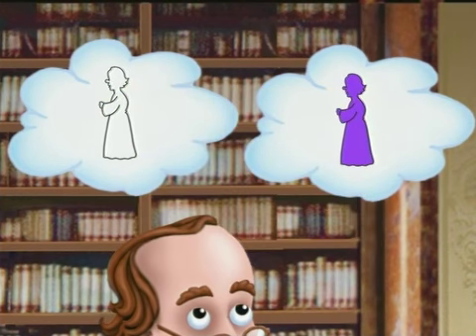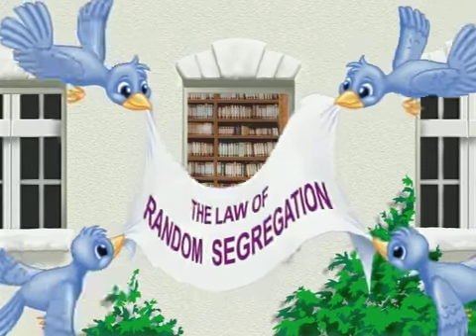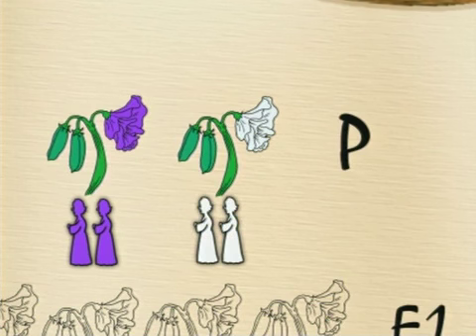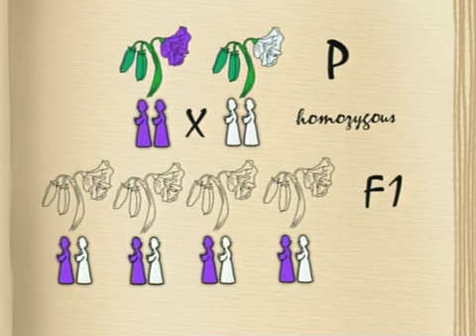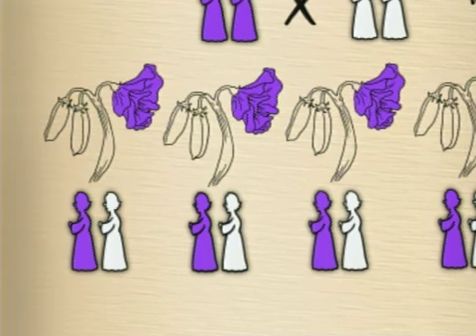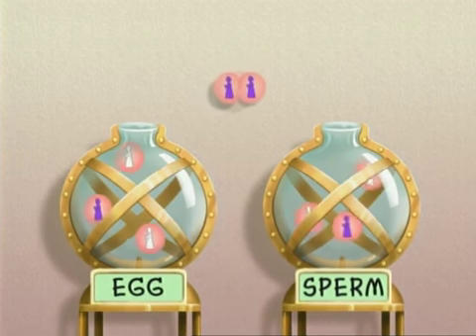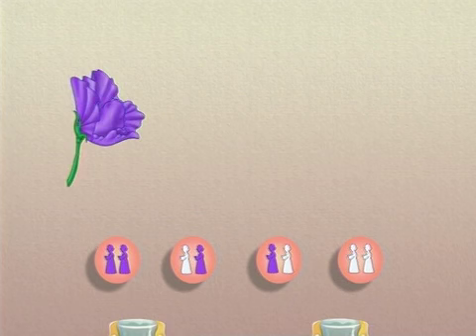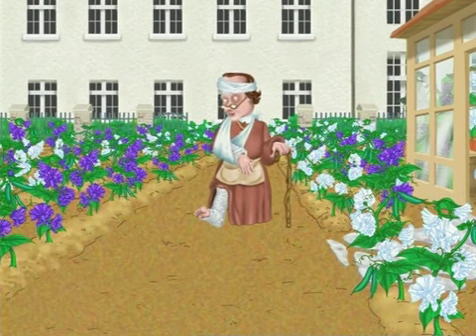Peas In A Pod - sample clip